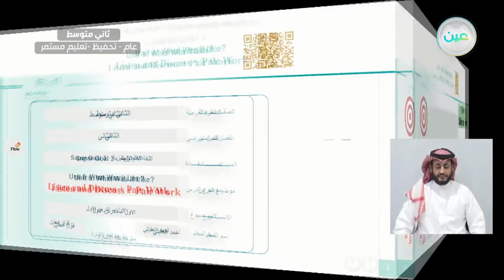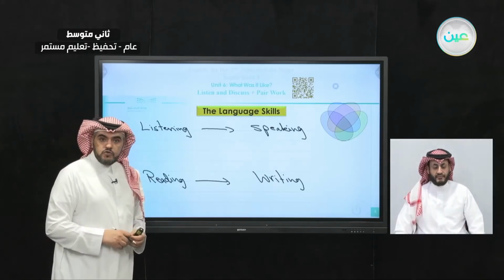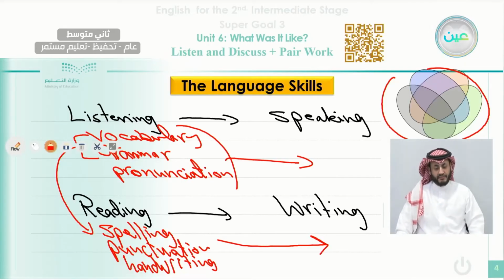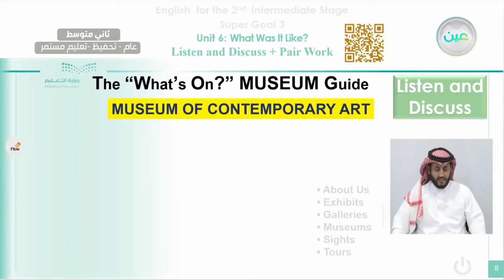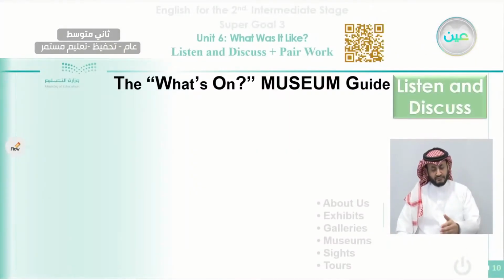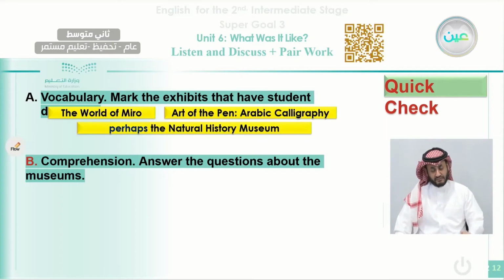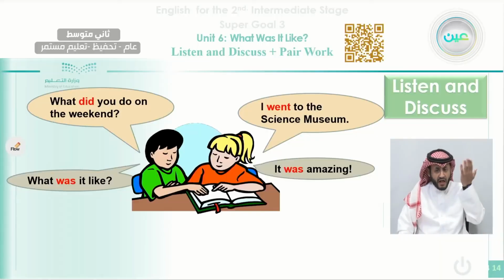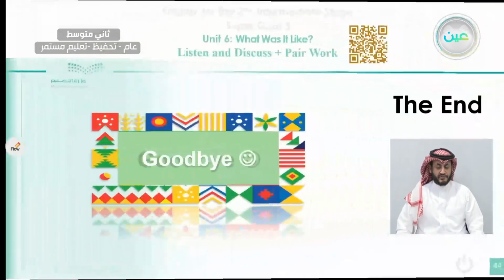"What Was It Like ?1 . Listen and Discuss2 . Pair Work - اللغة الإنجليزية - ثاني متوسط"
الحصة الثامنة - الأحد - الأسبوع الأول  - ثاني متوسط